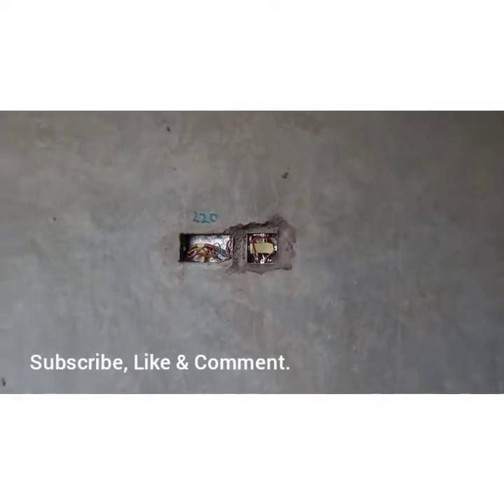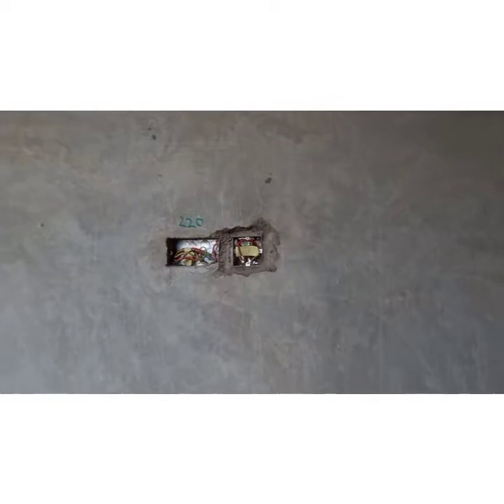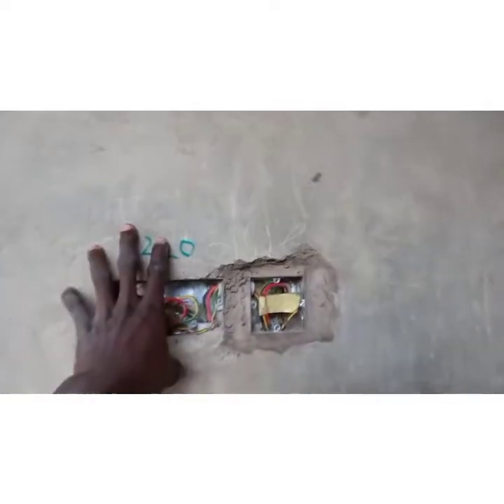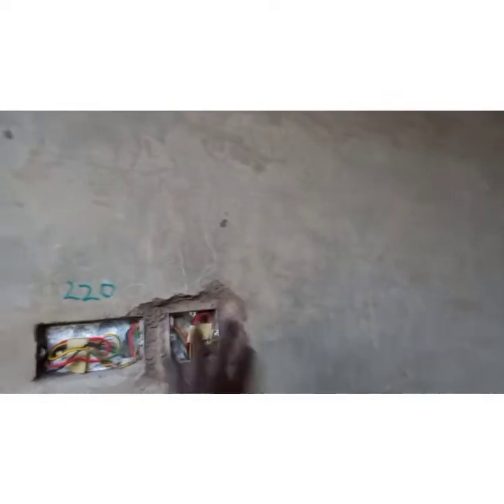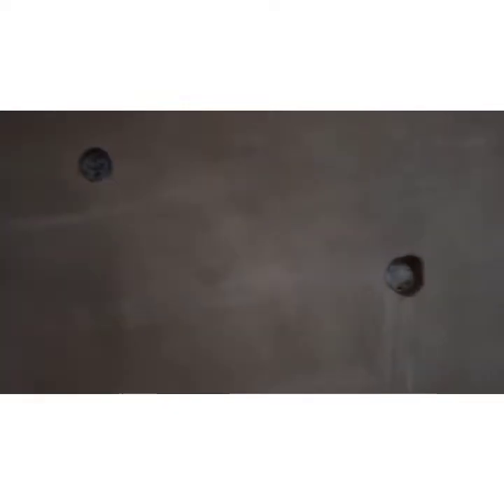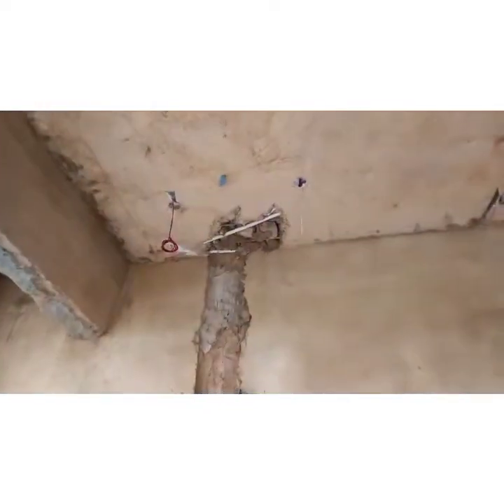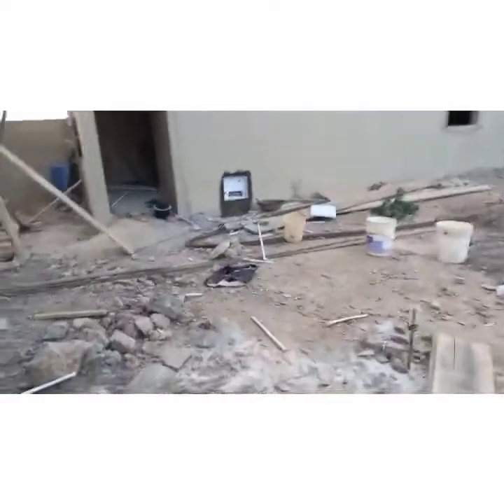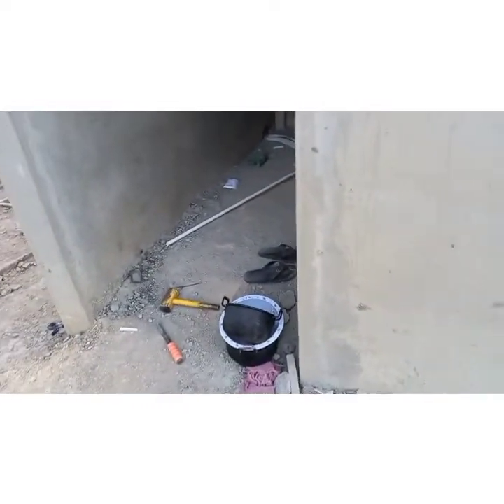Building In Ghana, An Electrician Is A Highly Skilled Person, Experienced & Creative. Lakeside#